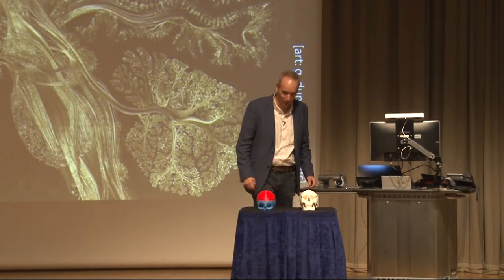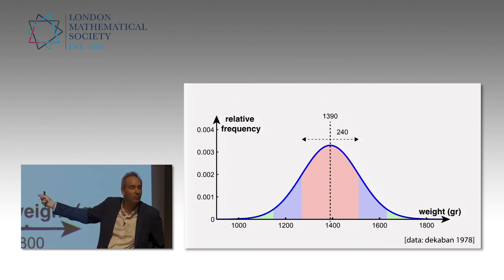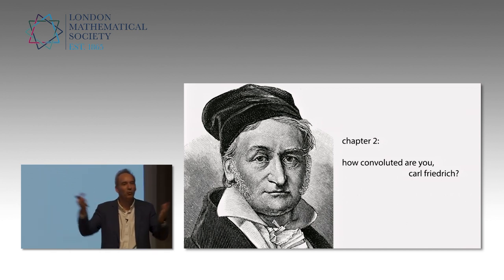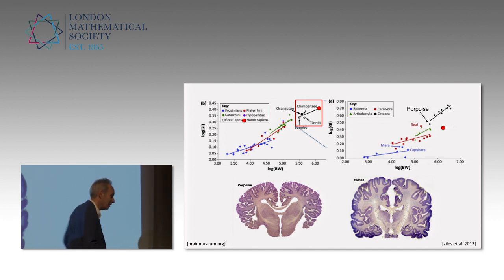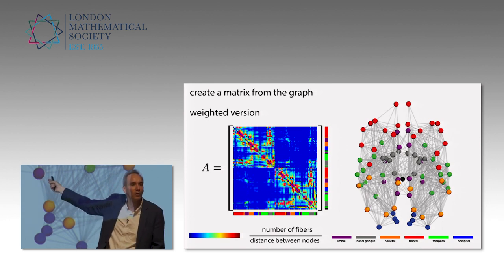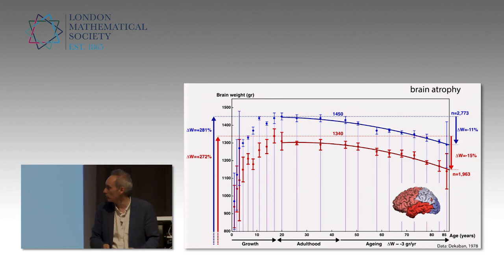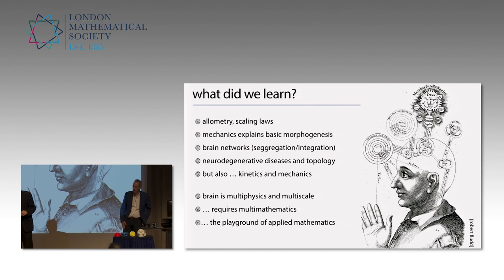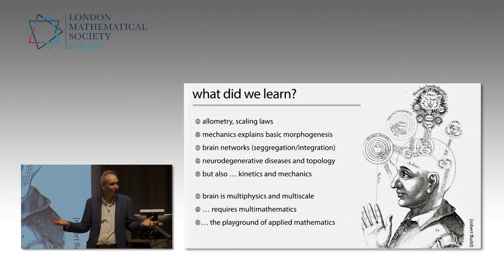Shaping the Brain: Mathematics of Folding and Connecting, Alain Goriely | LMS Popular Lectures 2019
The human brain is an organ of extreme complexity, the object of ultimate intellectual egocentrism, and a source of endless scientific challenges. Its intricate folded shape and complicated internal wiring have fascinated generations of scientists but still raise fundamental questions. How do brain convolutions emerge? How is the brain geometry related to its function? How are different parts of the brain connected to each other? What is special about the human brain?  In this talk, I will show that by using geometry, scaling laws, modelling, and network topology, we can uncover some of the basic principles at work in the shaping of our brains.